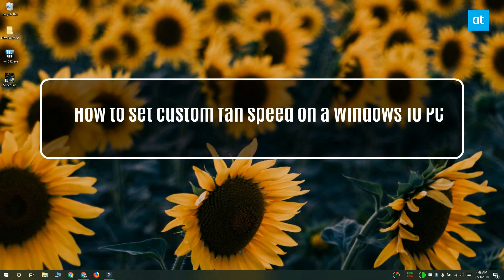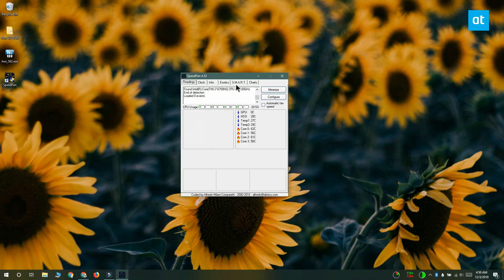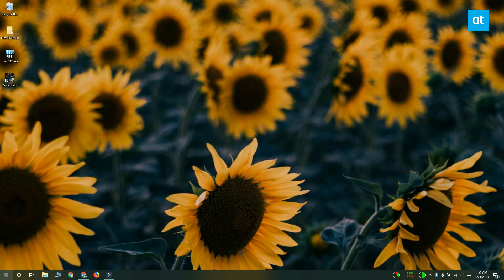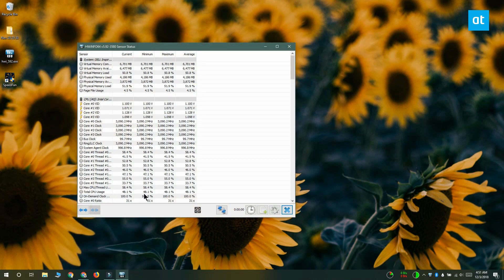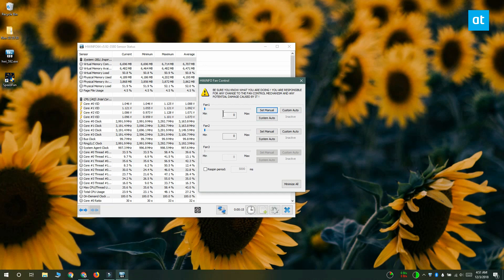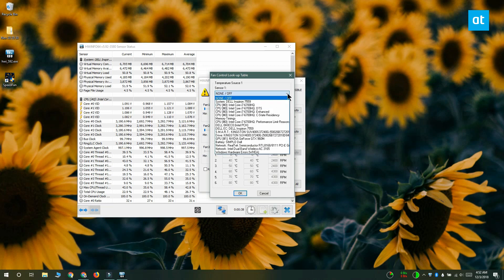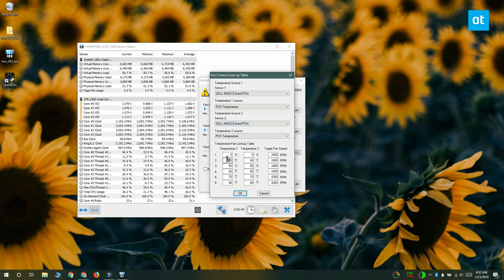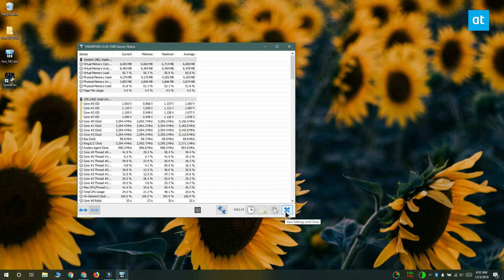How to set custom fan speed on a Windows 10 PC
Your laptop and your desktop both have fans built into it to keep your system cool. If your system overheats, it might damage hardware. In the event your system overheats, it will normally shut down but that doesn’t guarantee your hardware won’t be damaged. If you want to take your system’s cooling into your own hands, you can set a custom fan speed for your system.